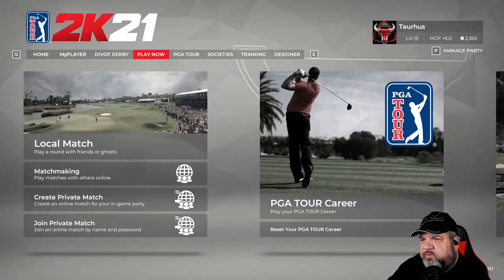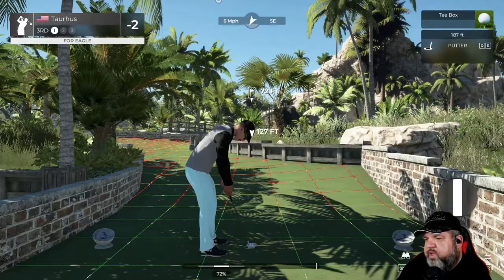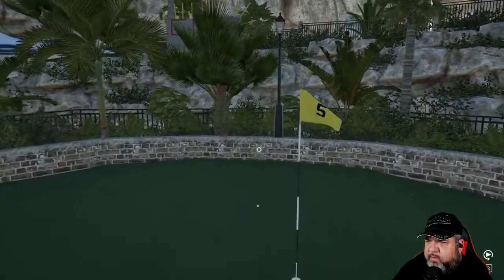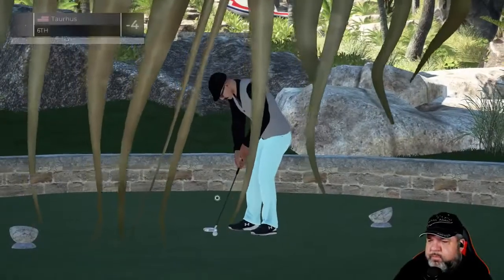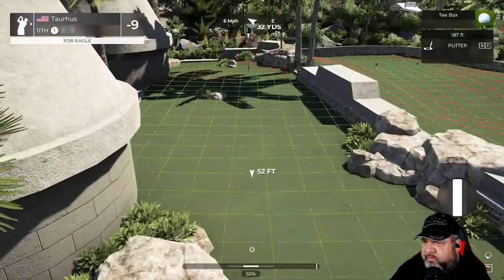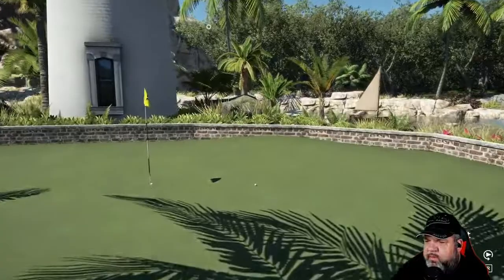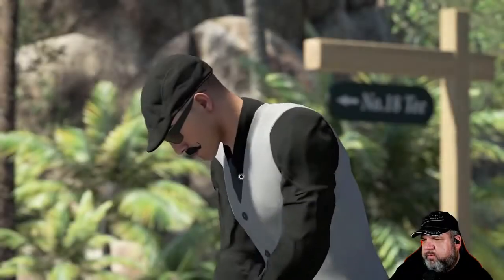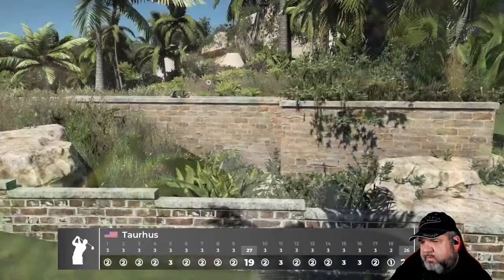Shipwreck Mini Golf 🐂 PGA Tour 2K21 Custom Course Tour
Please note: This video is from a previous channel/brand that I went under.  Decided to rebrand so you may still see that old branding throughout the videos.  Please ignore those.  Sorry for any confusion! :(